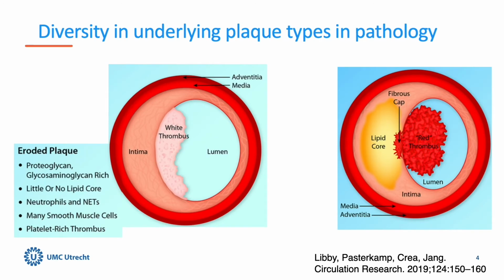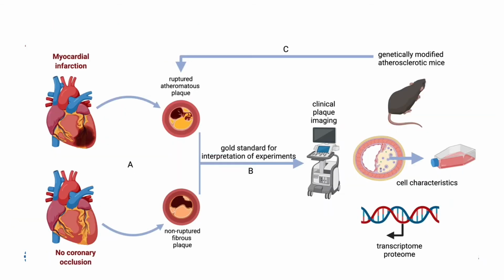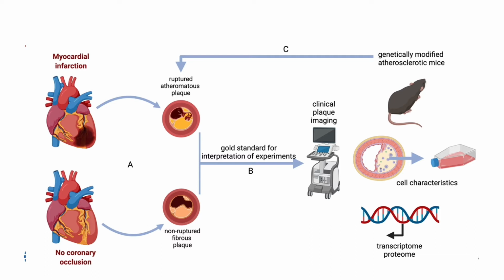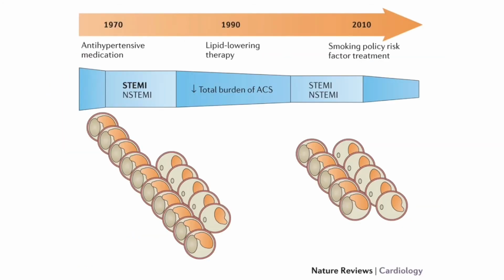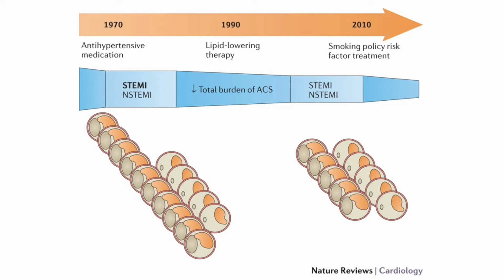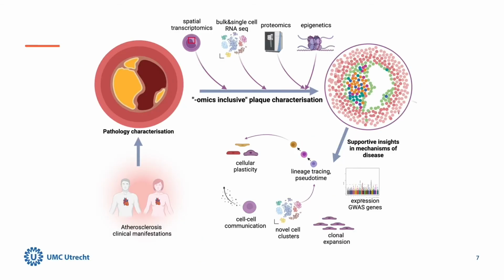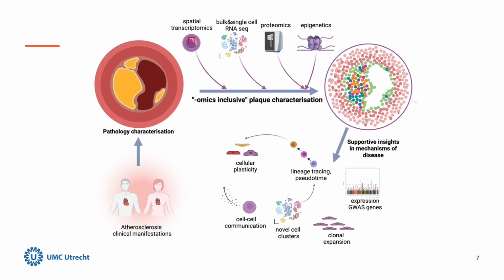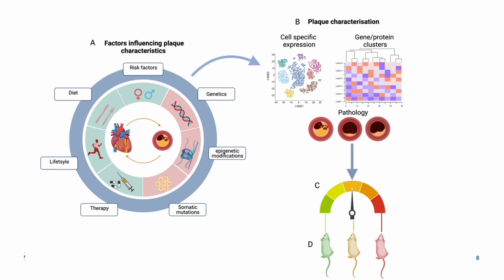A Call for Recalibrating the Vulnerable Atherosclerotic Plaque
The natural history of atherosclerosis development is difficult to study. Plaque erosion and plaque rupture are the most established pathology observations leading to plaque thrombosis and subsequent myocardial infarction or stroke. This paper debates the current view on the development of stable and unstable plaques and point to an emerging role of bulk and single cell sequencing of atherosclerotic plaques.